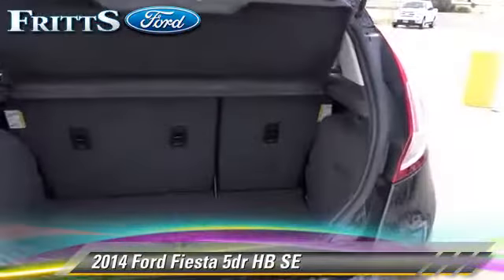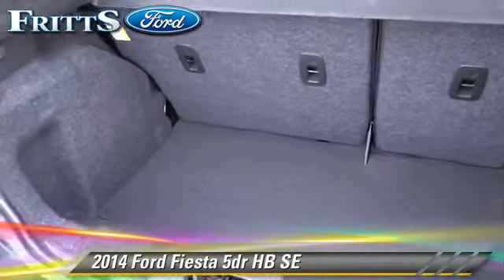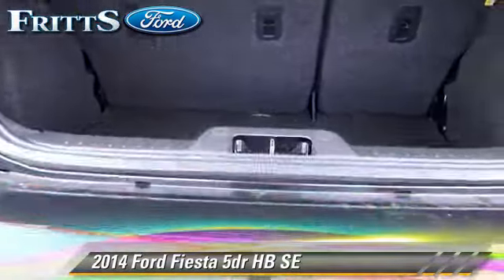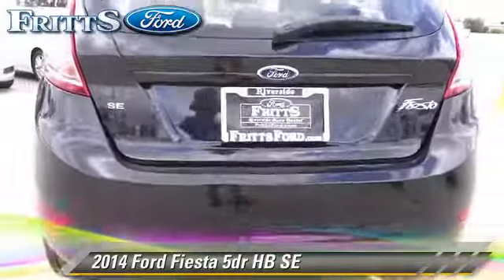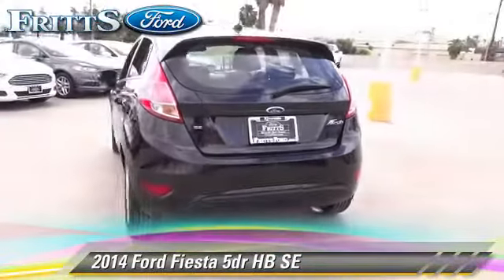Fritts Ford, Riverside CA 92504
Fritts Ford

[DFIN:3:2970318:I:2125:DCBEC4C9:0118ec39357922c8079ea07d613f404e]